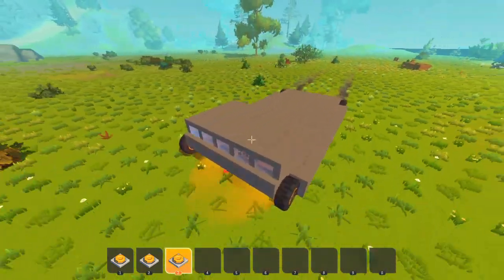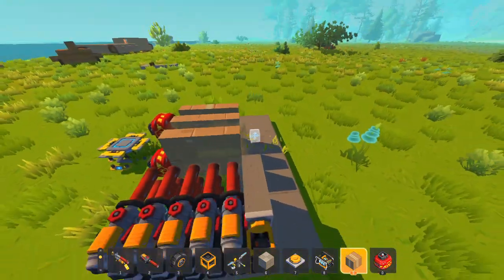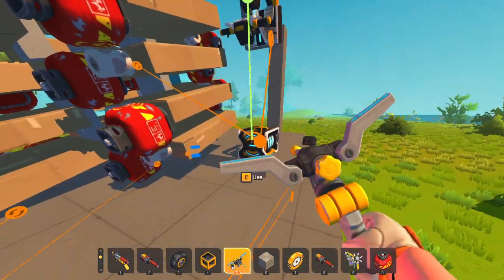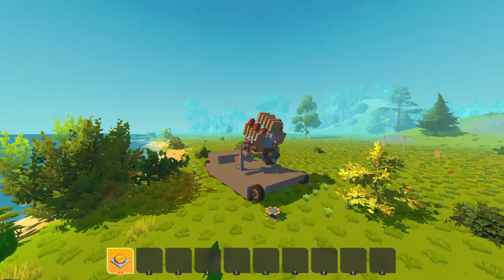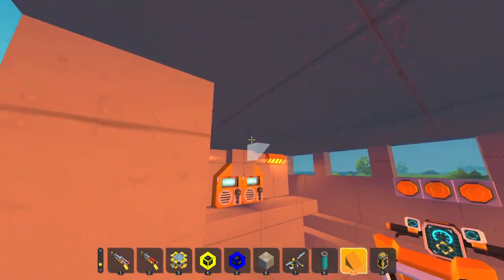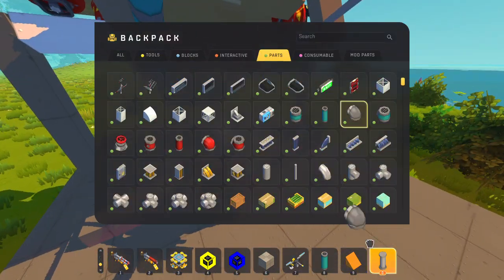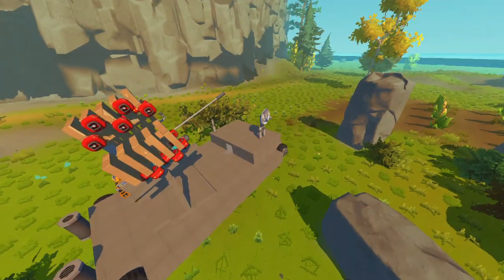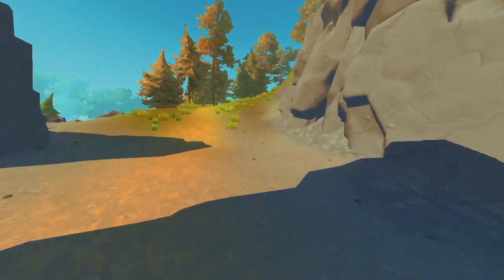i made a anti-aircraft vehicle in scrap mechanic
in this video i show how i made a anti-aircraft vehicle in scrap mechanic.